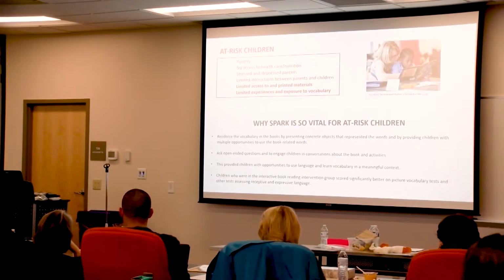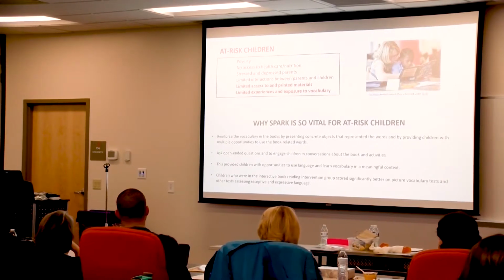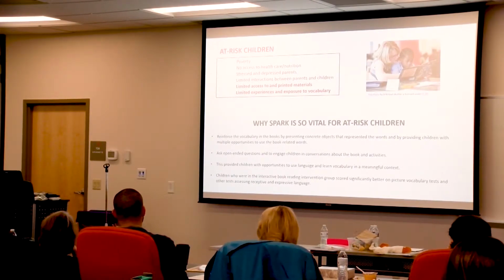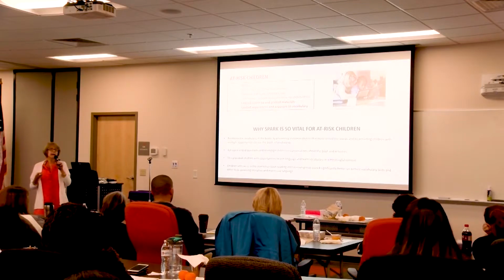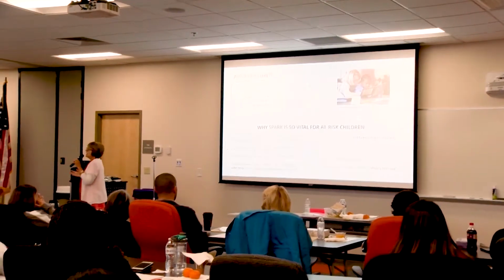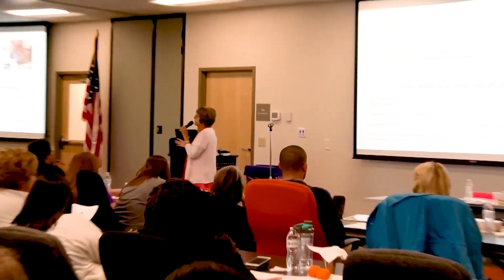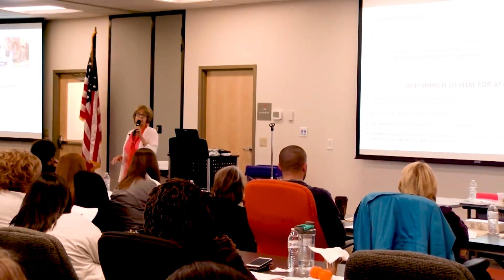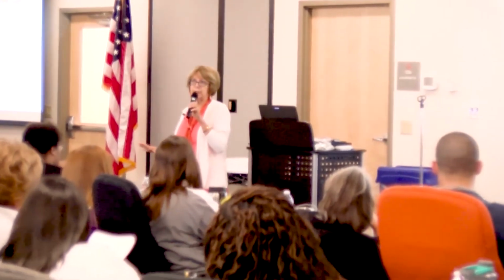Speech and Language Development- Part 1